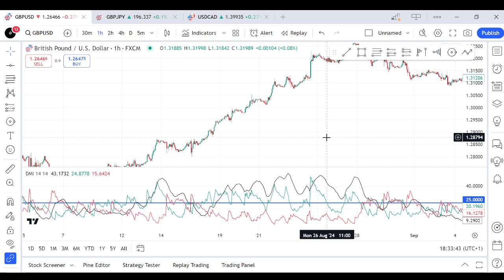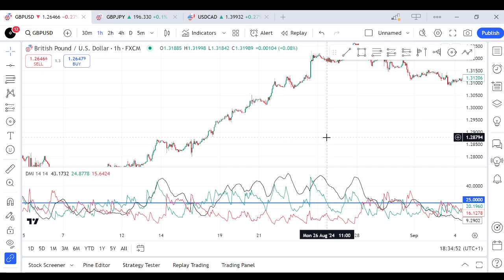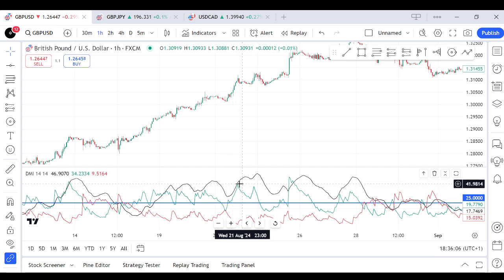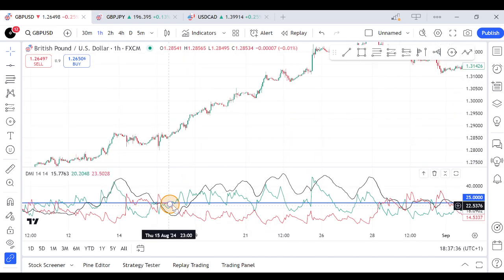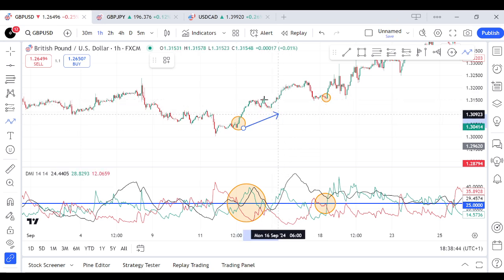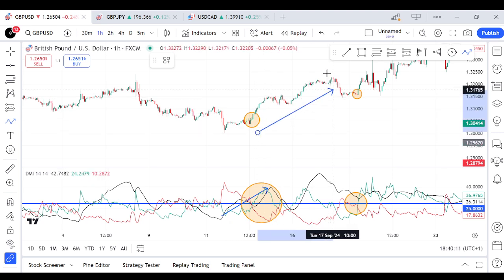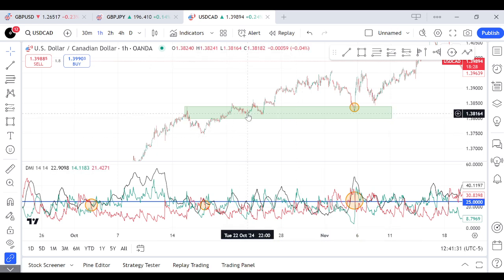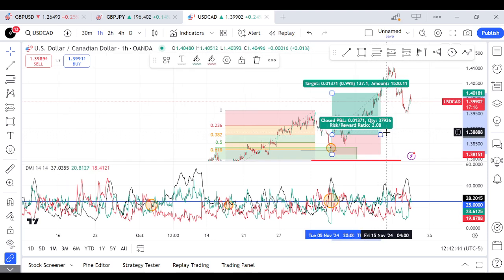DMI Indicator for MT4 & MT5 - How to Use the Directional Movement Index for Accurate Trade Entries!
Master the art of trend analysis with this comprehensive guide to the Directional Movement Index. Learn how this powerful technical tool can enhance your market analysis and decision-making process.

Discover the core components of DMI, including the essential relationship between +DI and -DI lines, and how the ADX confirms trend strength. Perfect for both novice and experienced traders seeking to refine their technical analysis skills.